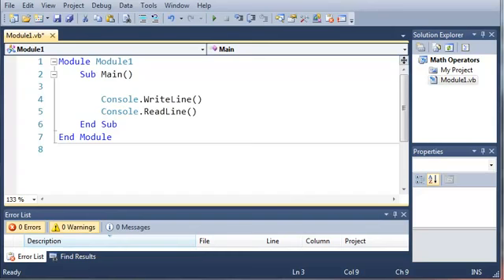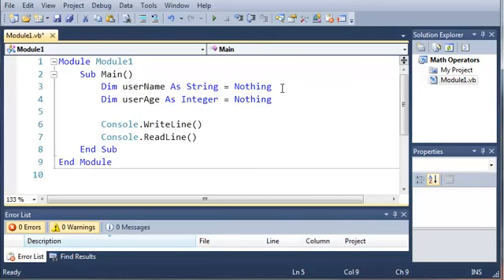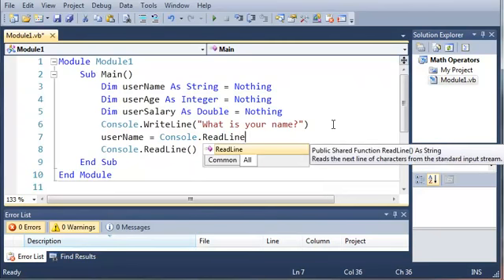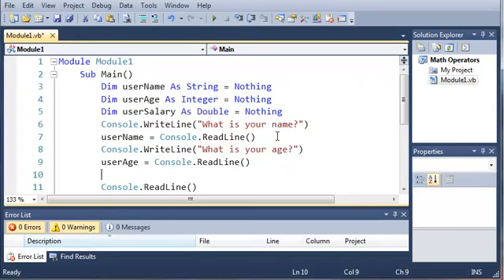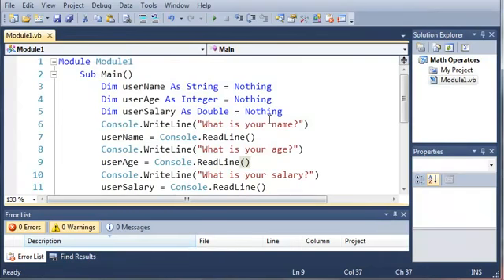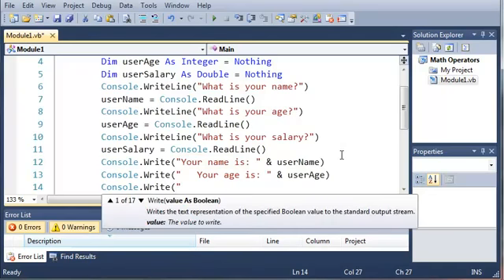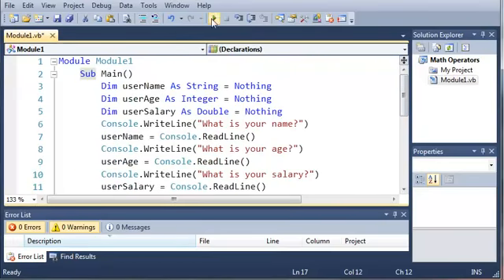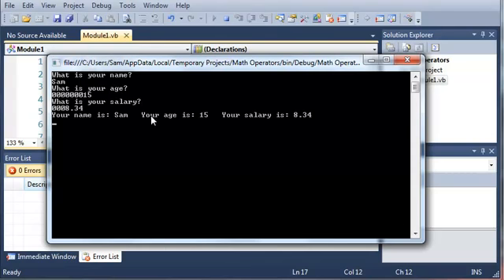Visual Basic Tutorial 11 Getting User Input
Visual Basic Tutorial:  Getting User Input